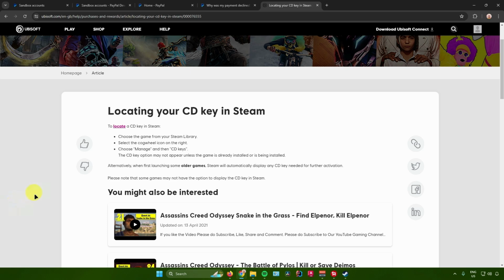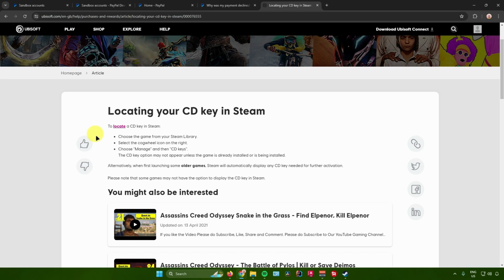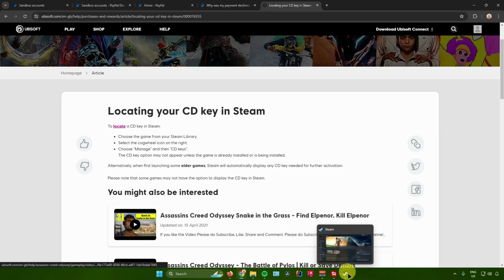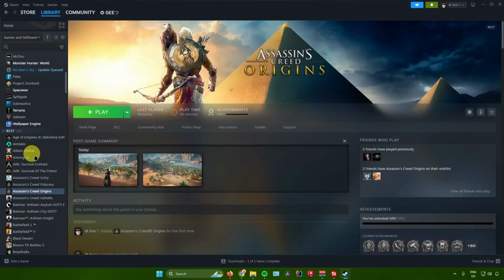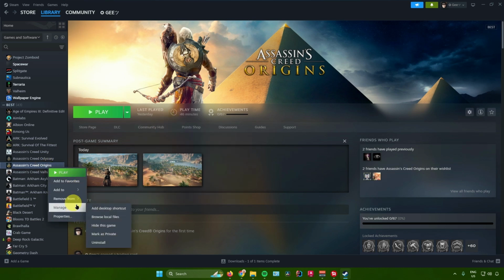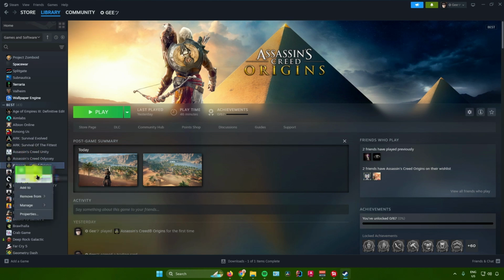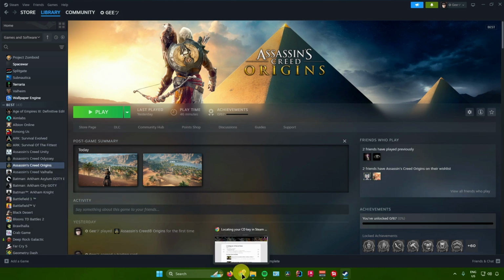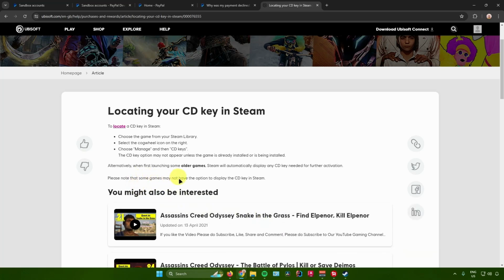How to Find Activation Key for Ubisoft on Steam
In this quick tutorial I explain, how to find Ubisoft connect activation code on Steam.